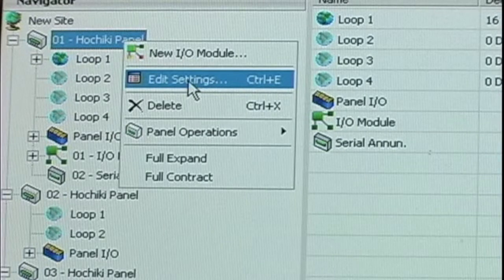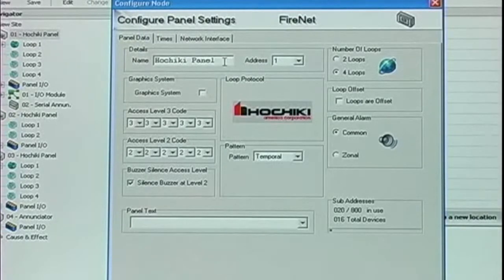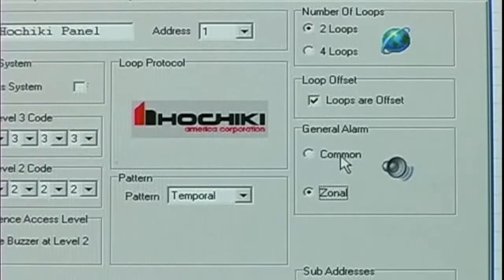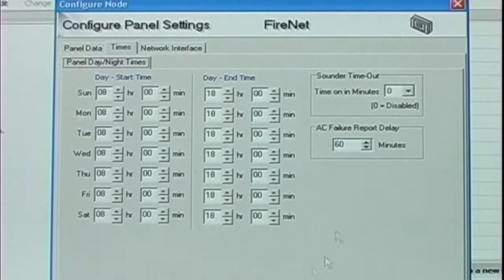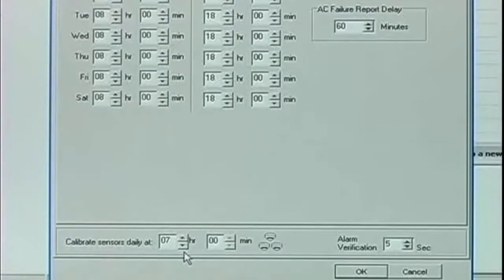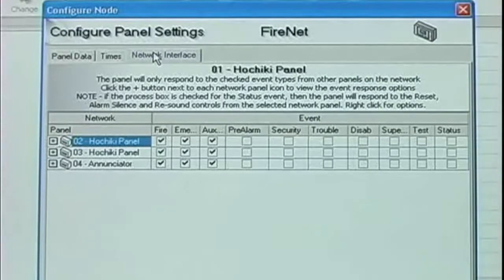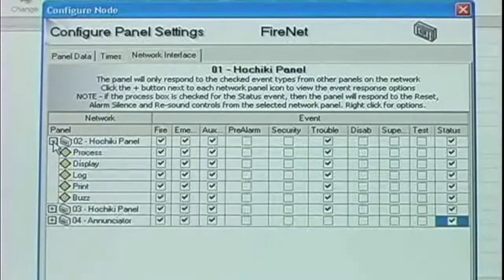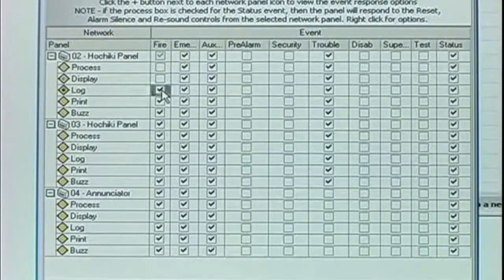Hochiki FireNET - Loop Explorer Panel Settings & Network Interface FN Training 31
Hochiki FireNET® - Loop Explorer Panel Settings & Network Interface